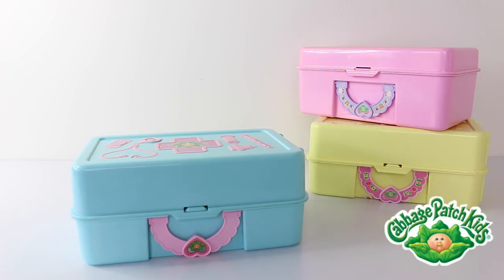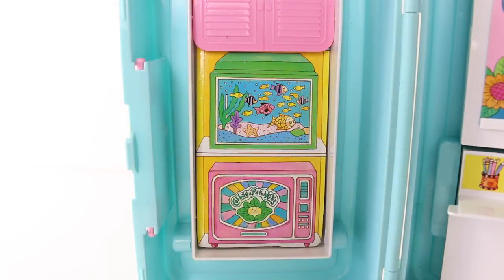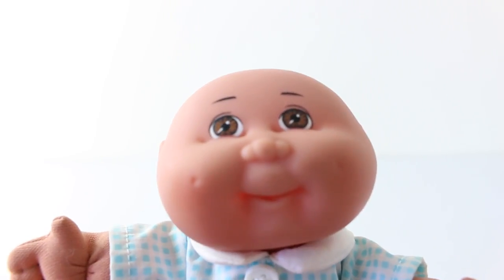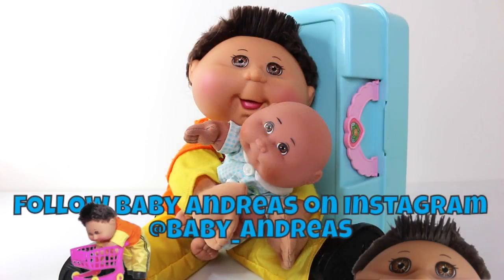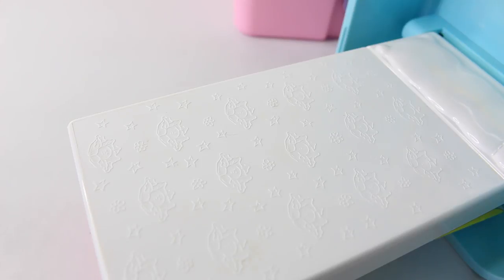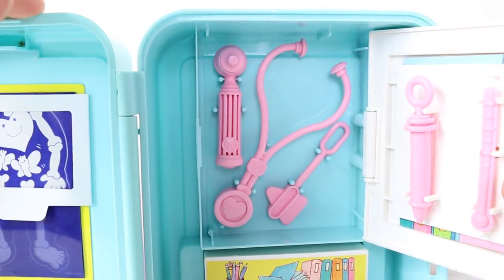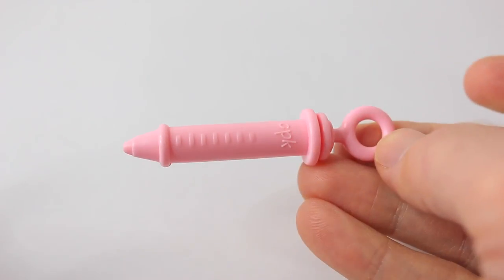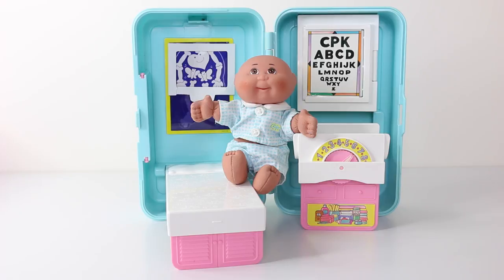Cabbage Patch Kids Love 'N Go Babyland Check Up Center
This is the Love 'N Go Babyland check up center, a 2 in 1 set. Check out my review, this set comes with cool accessories and converts into lots of cool things. Available from Amazon, Ebay & Trademe.

Mansell Ireland
MKH
Levin 5510
North island
New Zealand